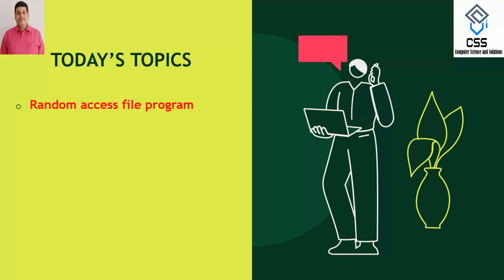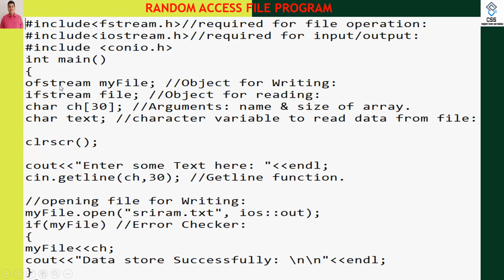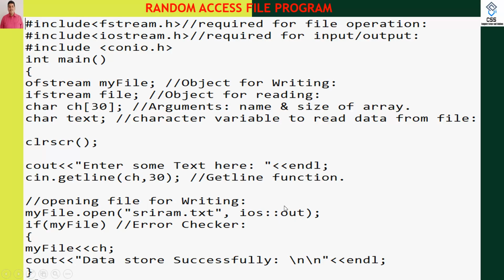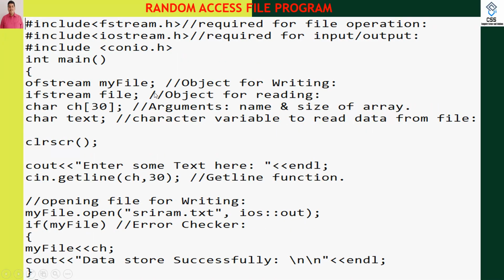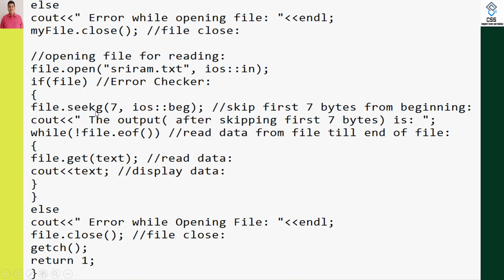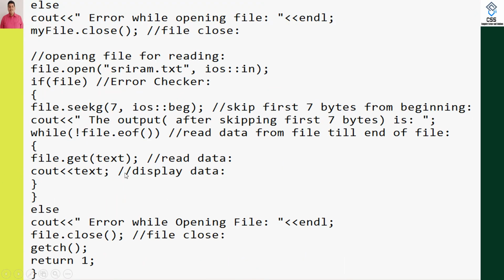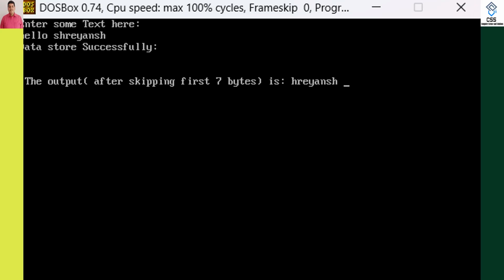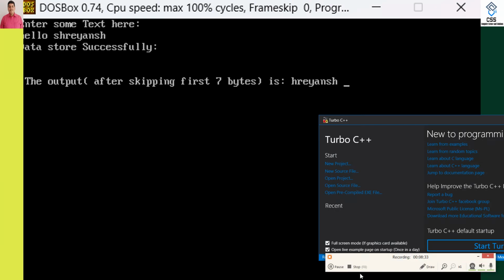Programs on Random Access File || Programing in C++ || Computer Science and Solutions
In this video we have discussed some programs on Random File Access in File Handling. We have tried to made the video as simple as ABCD.